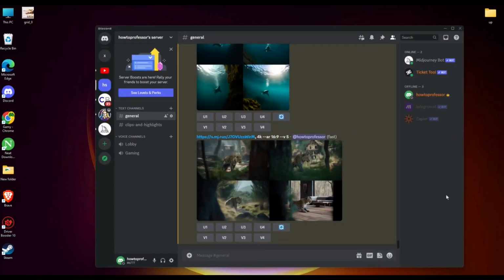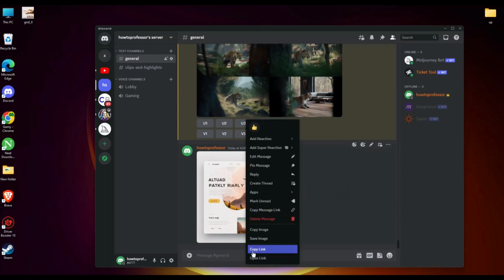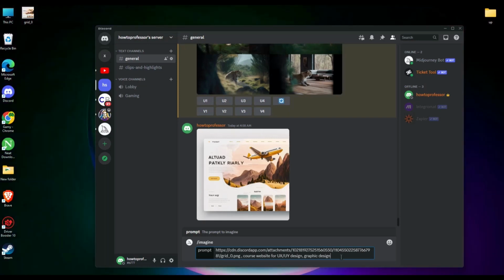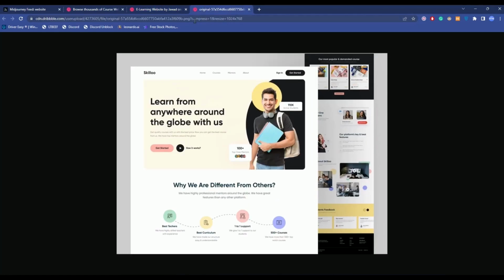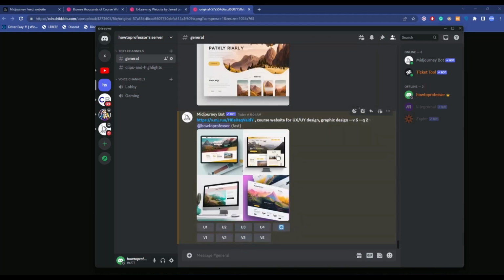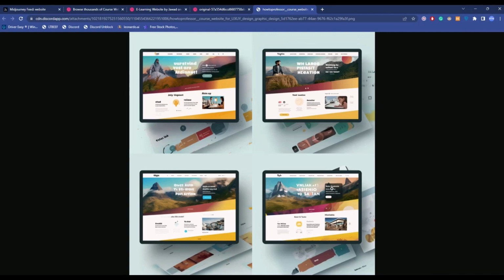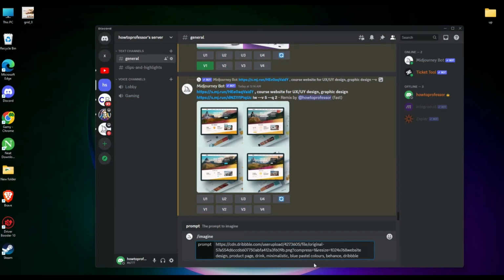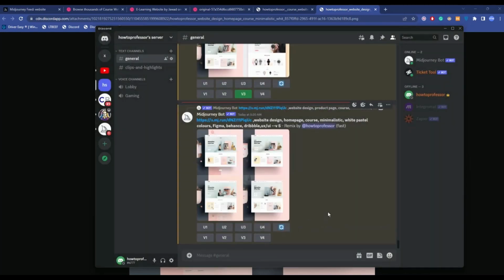How to Design Website with Midjourney (SIMPLE!)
How to Design Website with Midjourney. It’s a very easy tutorial, I will explain everything to you step by step.